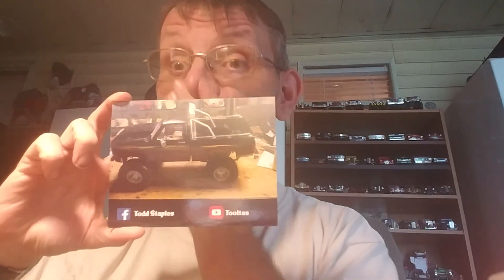Bench up date and mailcall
75 datsun truck by mpc